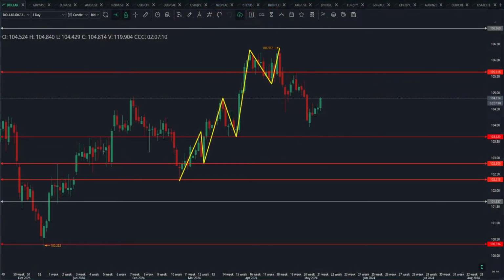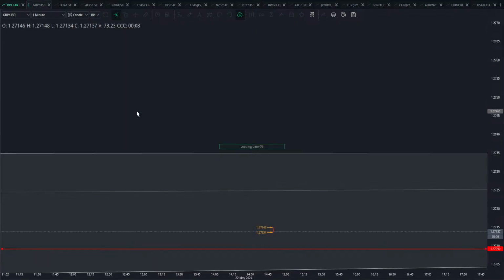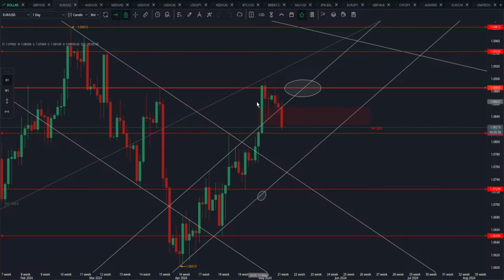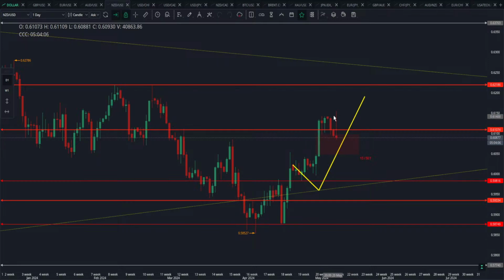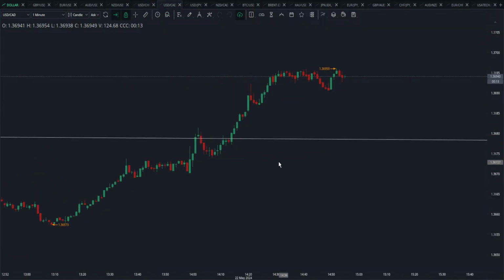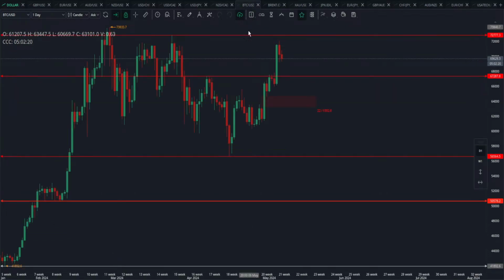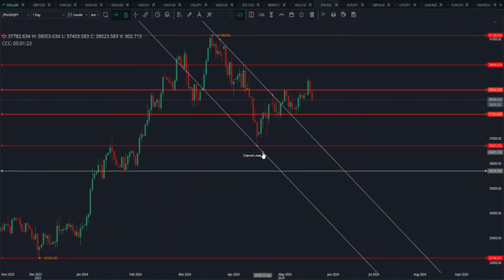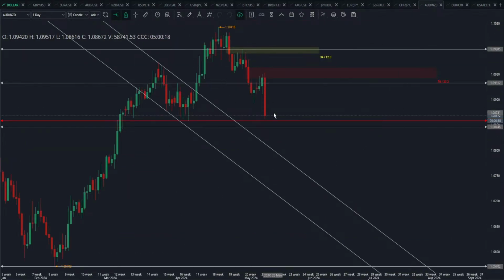Technical Live Trading 22/05: nzdusd Bearish Pin bar on Daily chart